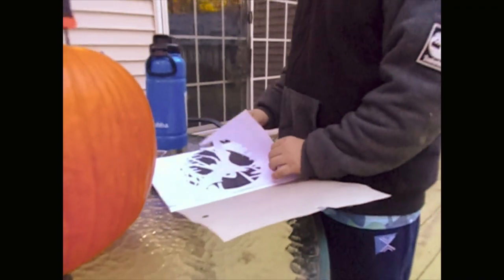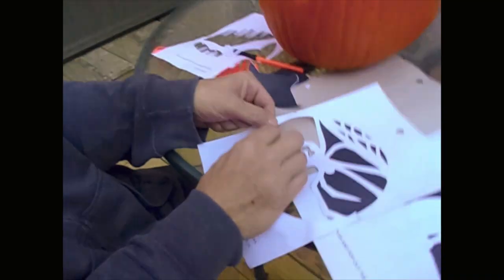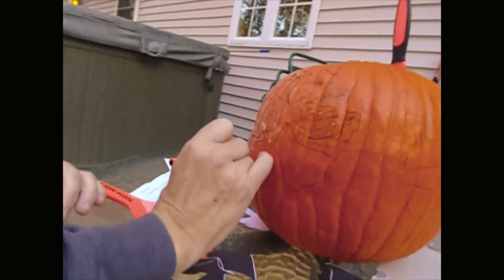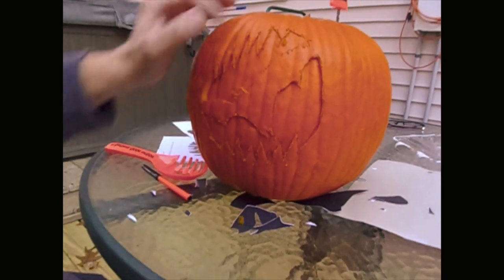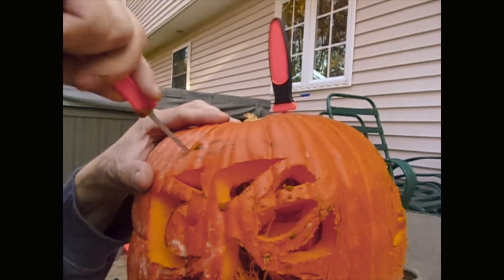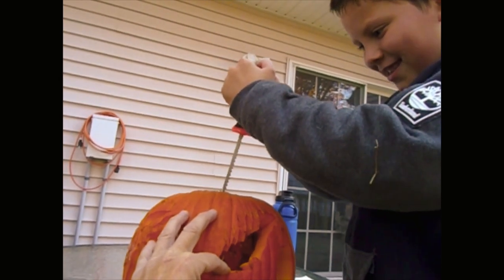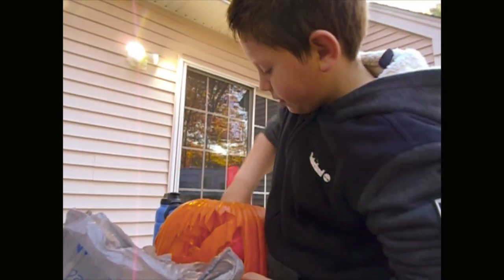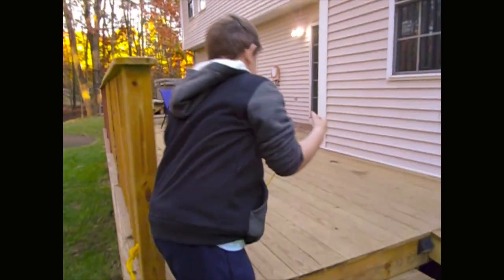Halloween Jack-o-lantern carving (Day In The Life !!)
Vlog carving a pumpkin with Vincent for Halloween!!
Checking out and feeding the carvings and seeds to our chicken and ducks.

HAPPY HALLOWEEN!